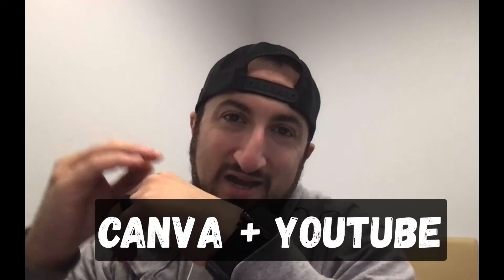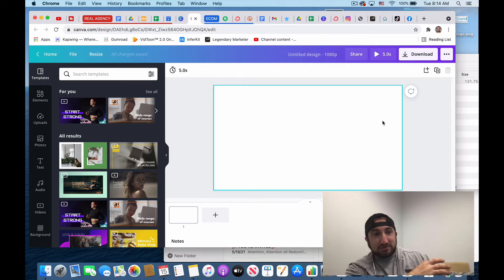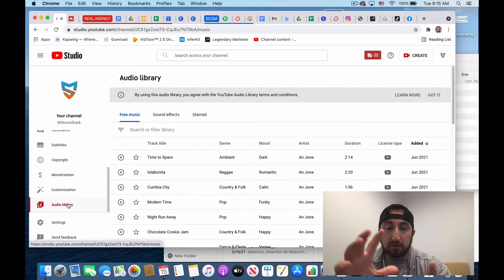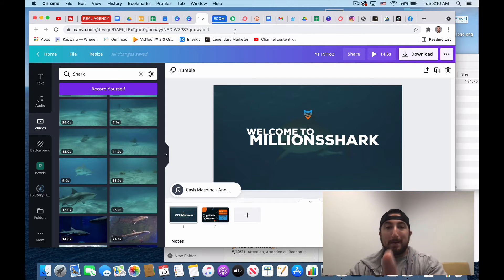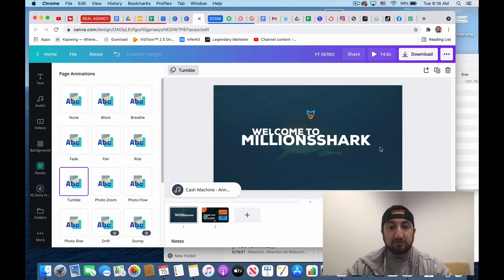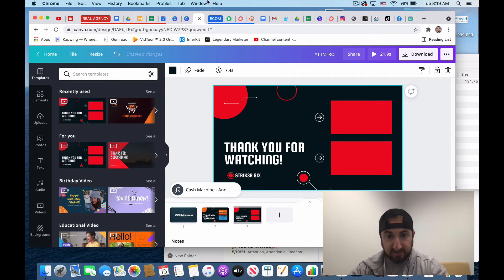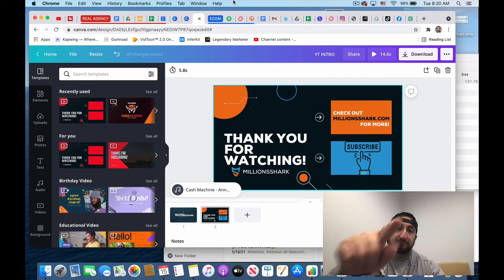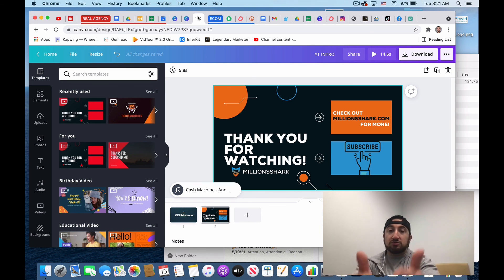How to use canva and youtube to make money online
I post daily the best videos about business, entrepreneurship, motivation and more.

If you are interested in creating your own business, getting daily motivation and being an entrepreneur you came to the right place!